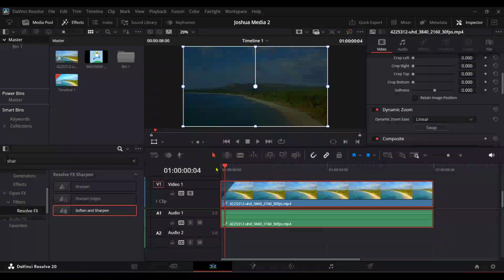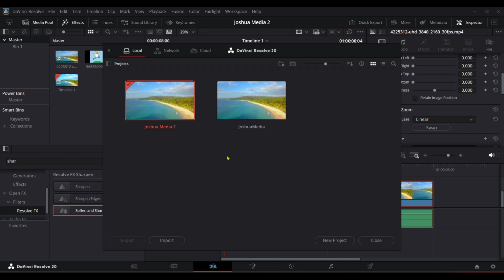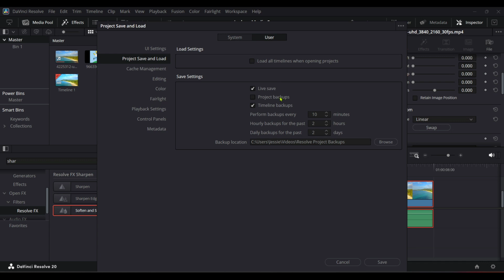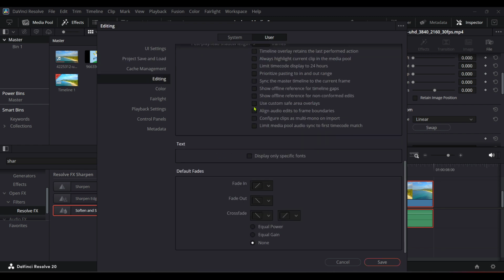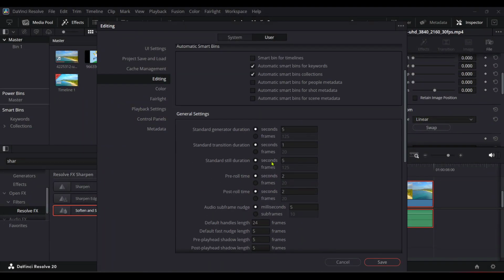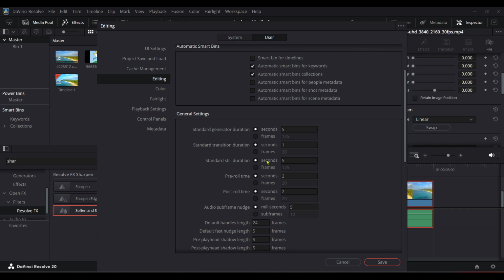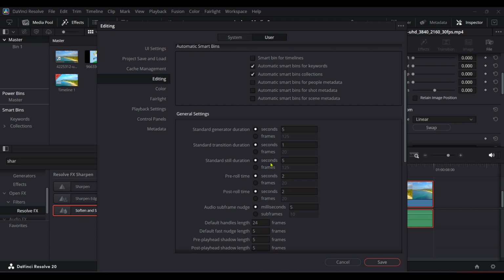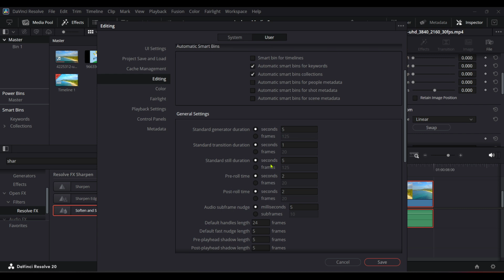How To Modify Still Image Duration In Davinci Resolve 3 Methods (Full 2025 Guide)